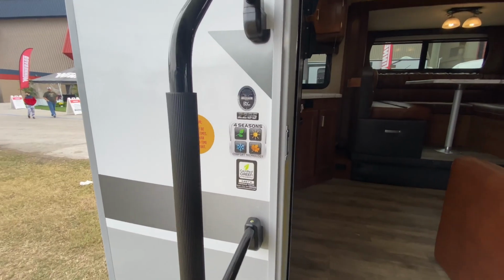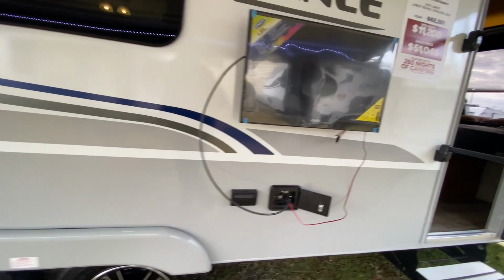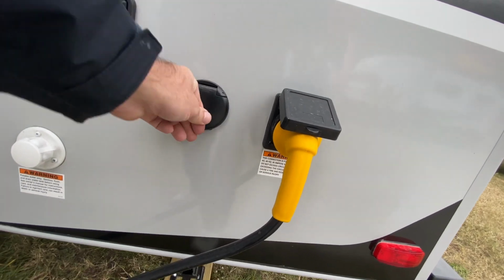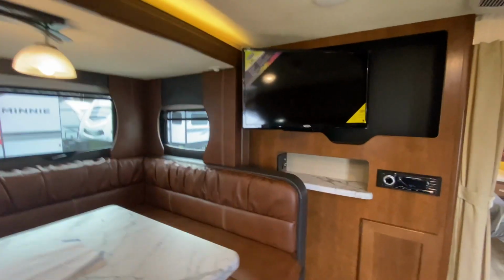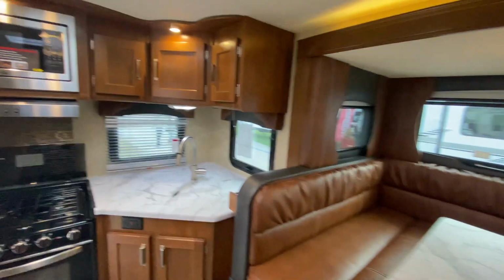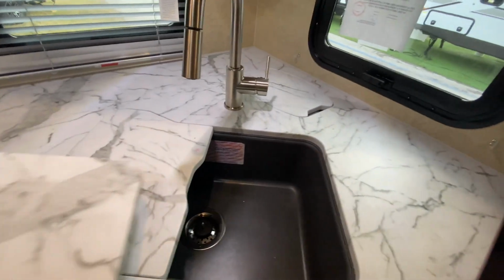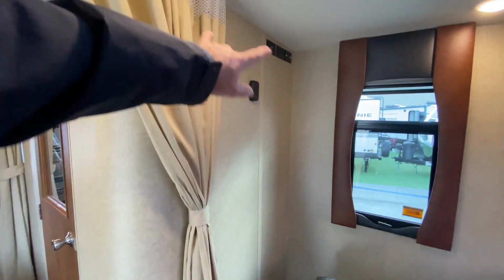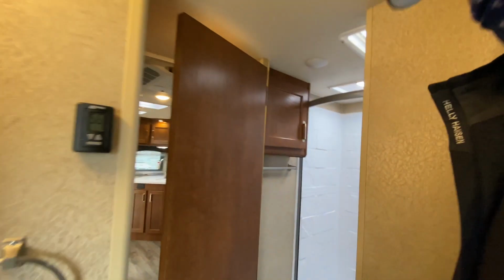Great Starter Campers. EP4 The LANCE 2285. GREAT Craftsmanship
Great Starter Campers.  Today we looked at the LANCE 2285.  This is a great starter Travel Trailer or Camper. The craftsmanship in the Lance is amazing.  Definitely on the higher end of Campers.

So what did you think of that trash can location?

Retractable Shower Door:

*Lighting we use to shoot video in our RV:
Back Drop Light
Key/Side/Rim Light